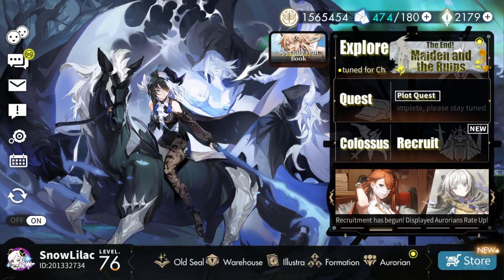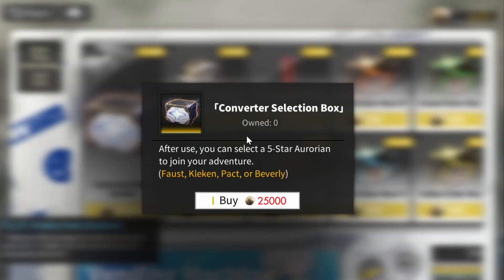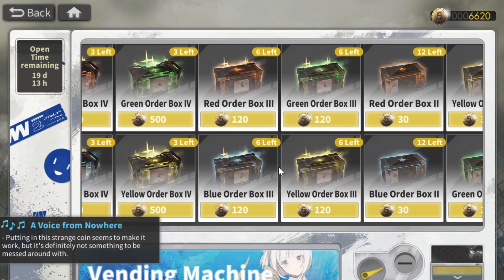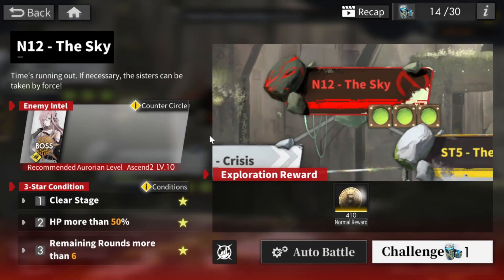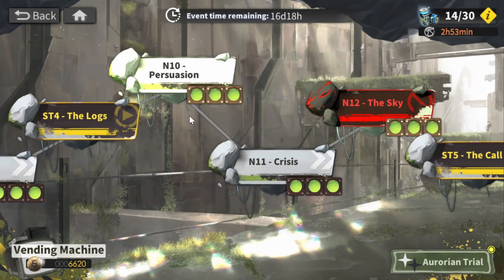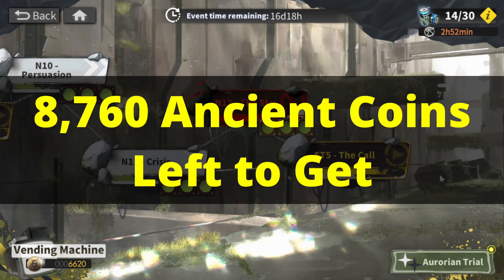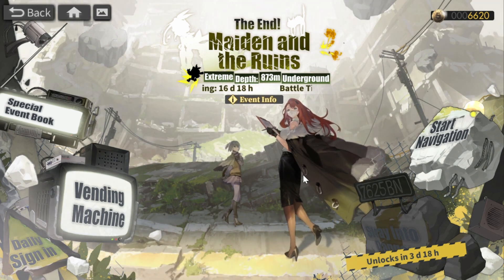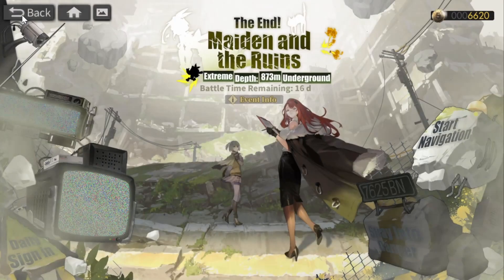✨COMPLETE EVENT GUIDE For Maiden & The Ruins - Shop Priority, Special Rewards, & Stamina Required!✨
00:00 - Event Shop Overview & Priority
3:05 - Stamina Cost & Rewards
4:53 - Best Way to Clear the Shop

-Tags For Indexing Purposes Only-This helps me keep track of my videos : )